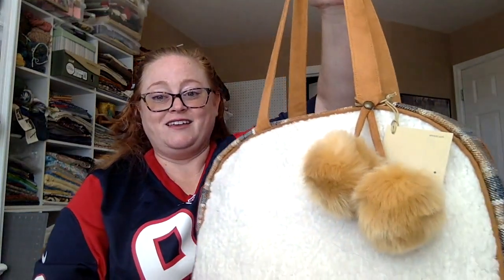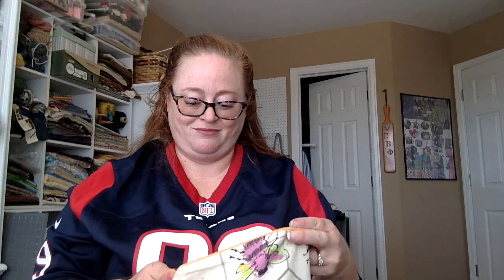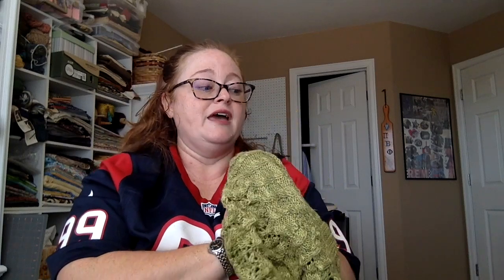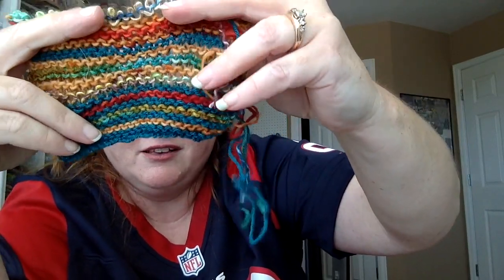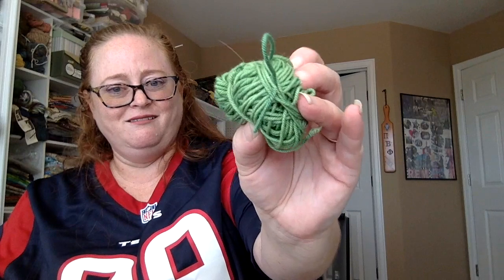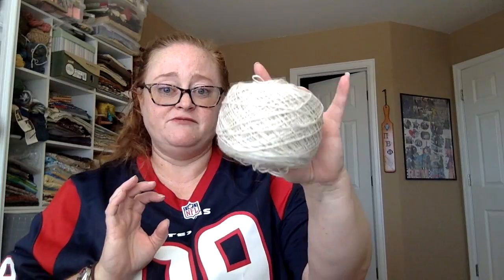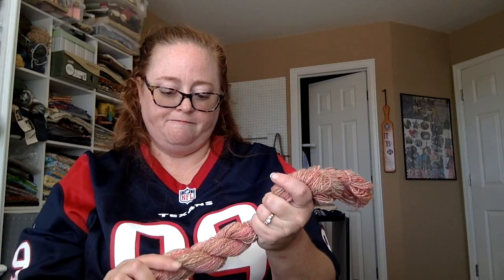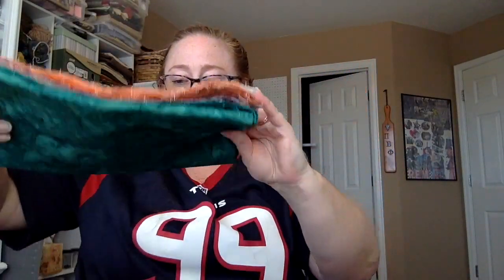Episode 47: Don't Cut That!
This video is about knitting, spinning, quilting, axe-throwing and beer.